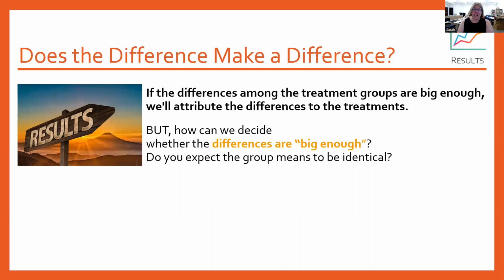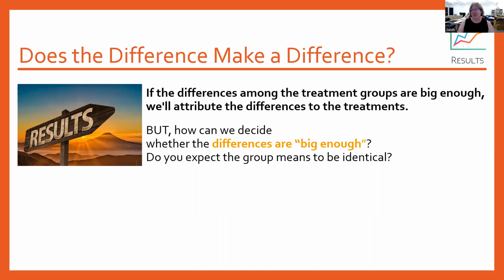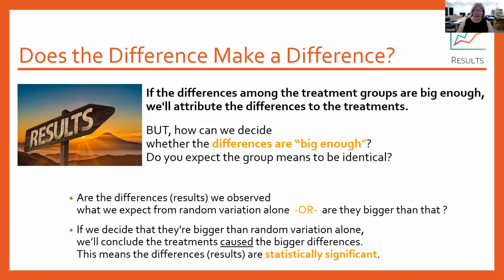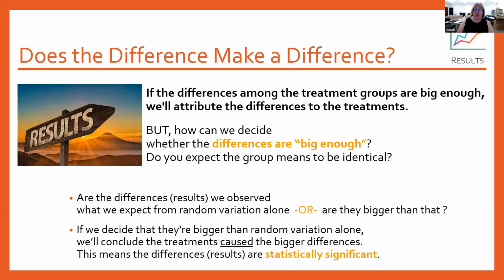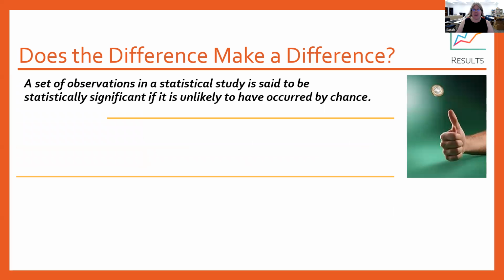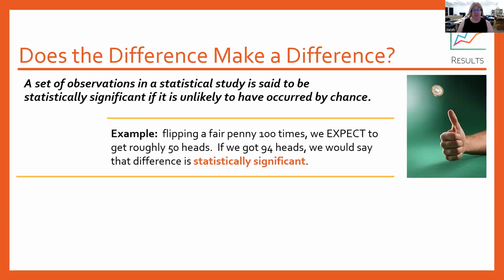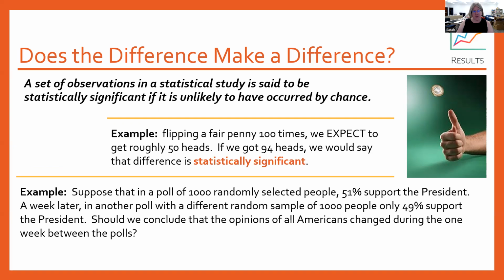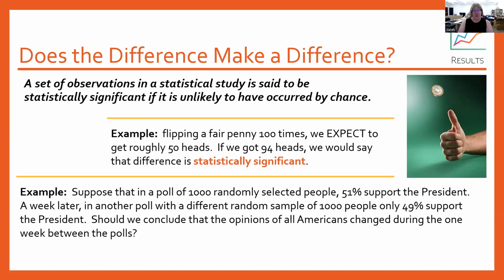Math113 Video 09BB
statistical significance (a conceptual explanation)